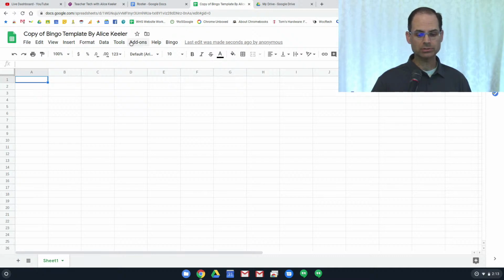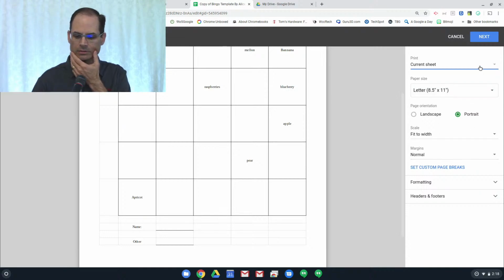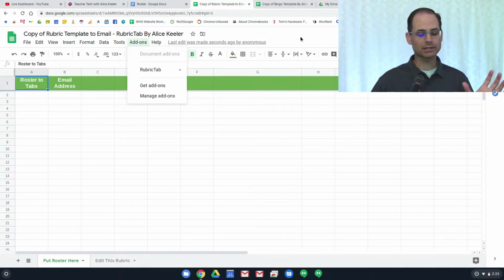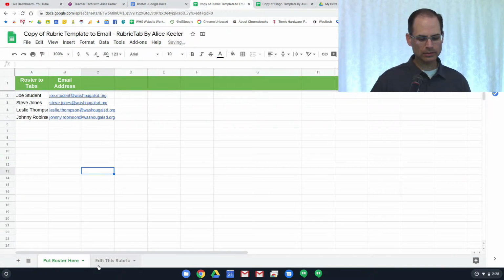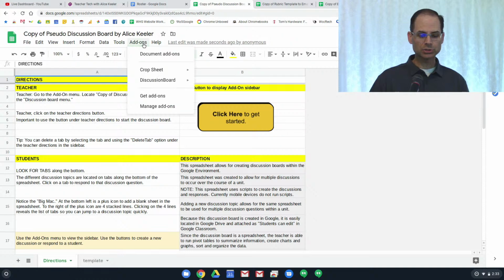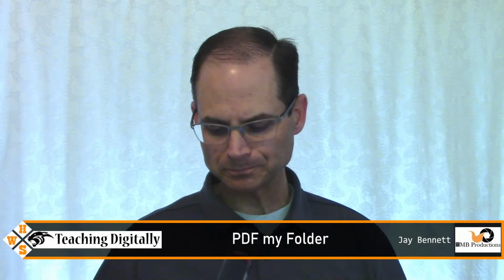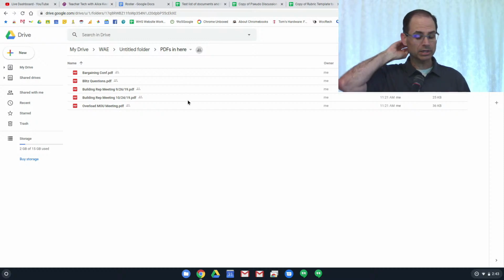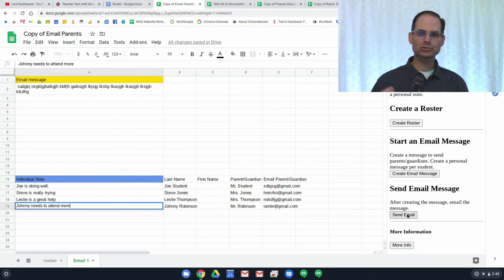Google Sheets AddOns - Teaching Digitally (5/13/20)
Today we cover some Add-Ons to Google Sheets. These add-ons are scripts that add functionality to your sheets. Credit to Alice Keeler for creating these, she's amazing!